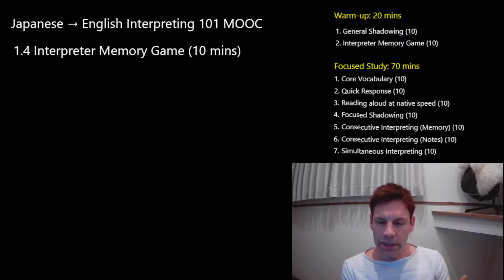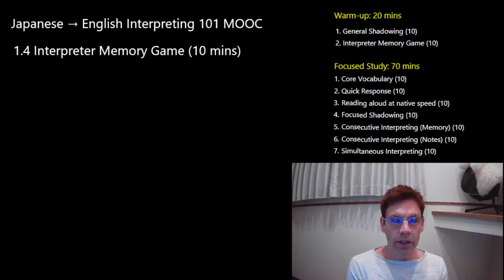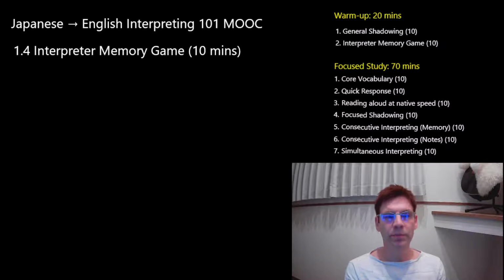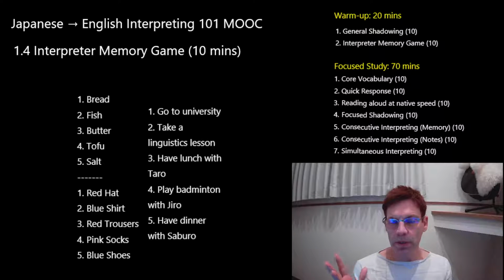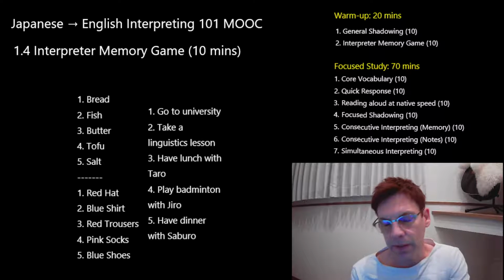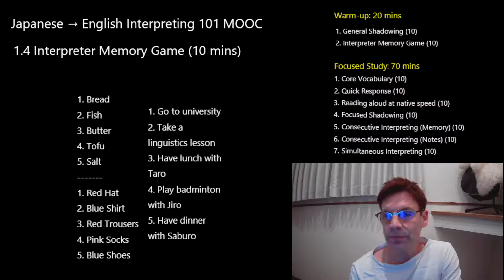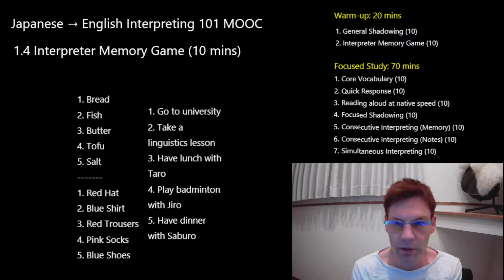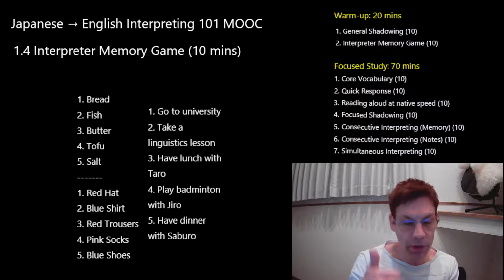Japanese → English Interpreting 101 MOOC (Interpreter Memory Game English)